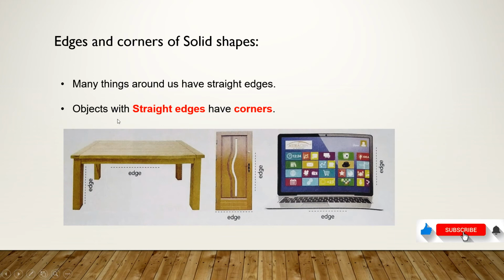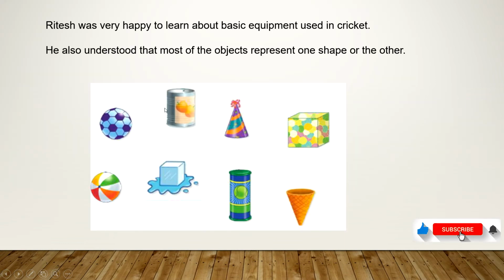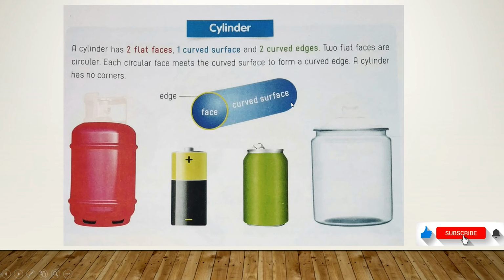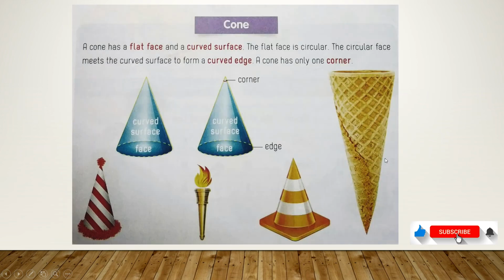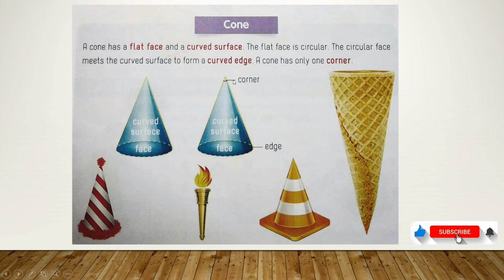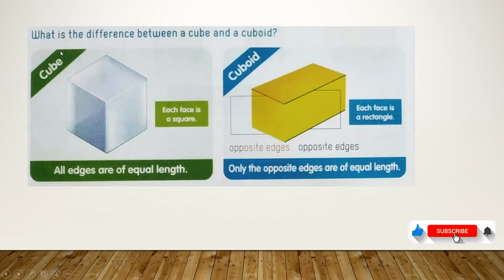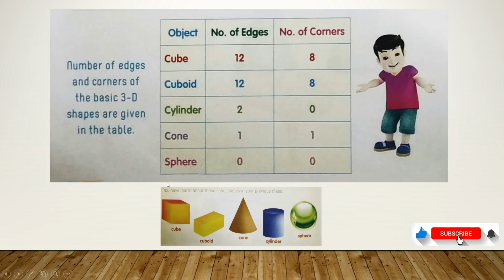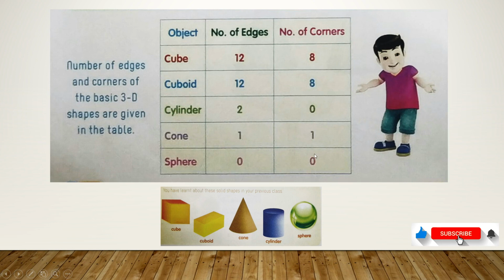Solid Shapes Continued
This video covers the continuation of Solid shapes in detail.
3 D shapes explained for kids.
Cube/Cuboid/Cone/Cylinder/Sphere etc.
Chapter 3